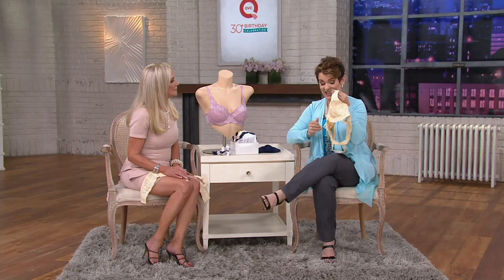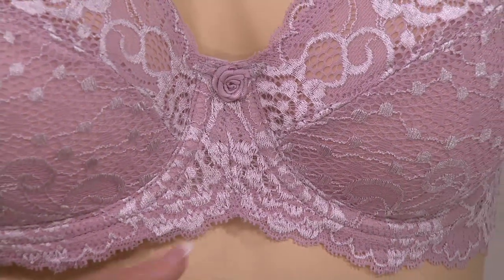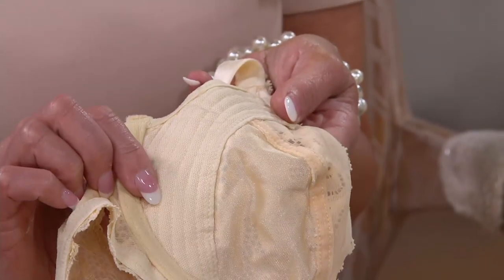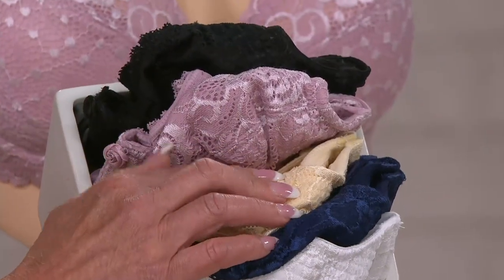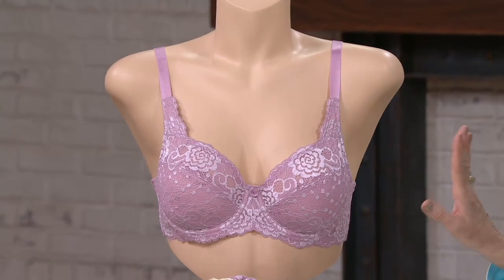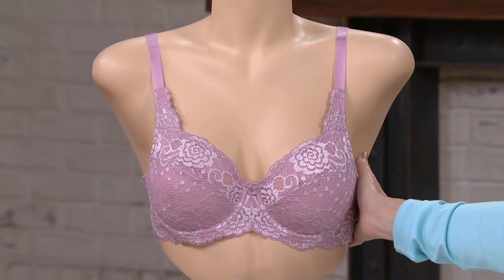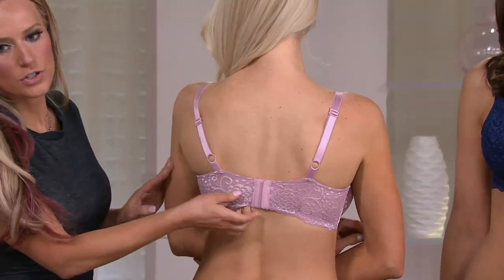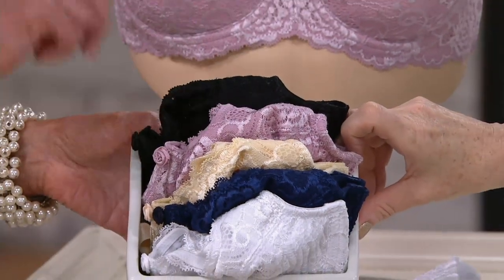Breezies Full Coverage Side Sculpting III Bra w/ UltimAir on QVC